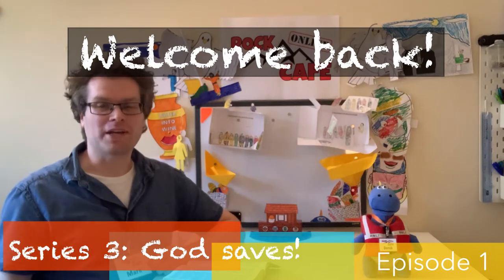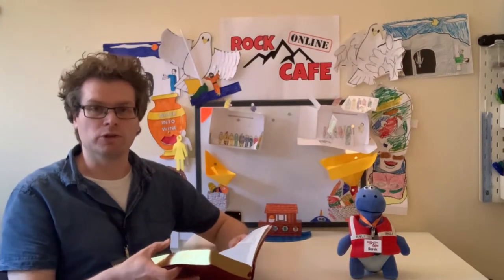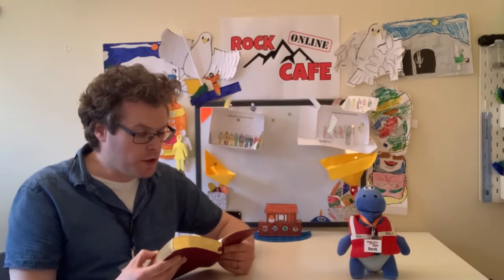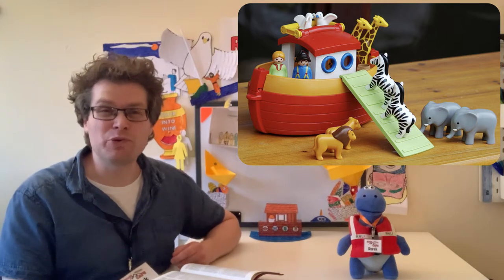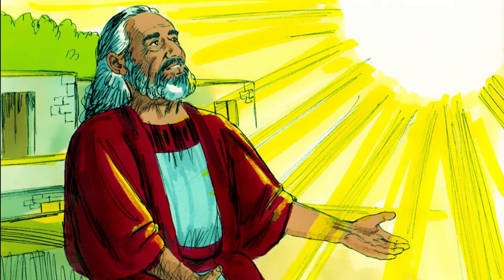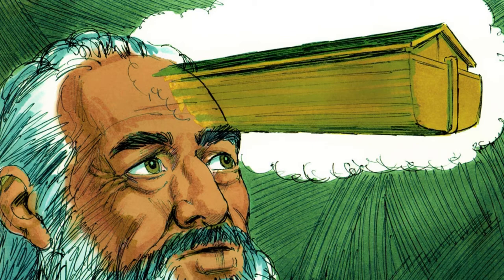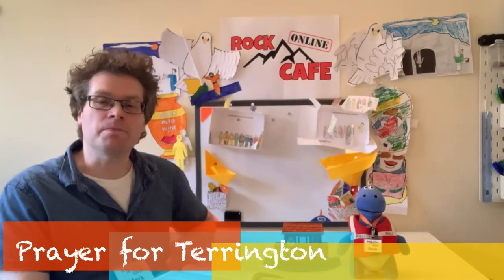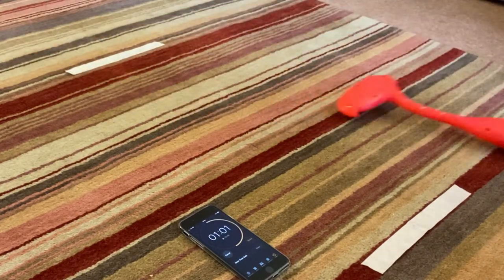Rock Cafe Online - Series 3: Episode 1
Rock Cafe Online is especially for the families of Terrington St Clement who would normally attend our family events held in church.

The activity sheet to go with this episode can be downloaded by clicking the following link...

Special thanks to Sweet Publishing and FreeBibleimages.org for the picture during the video, and Crafting the Word of God for the craft idea.